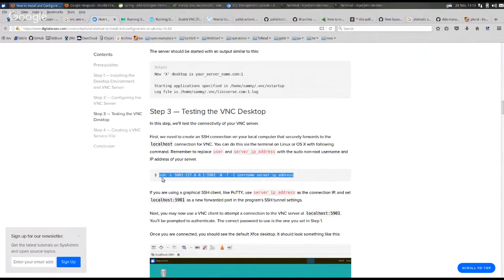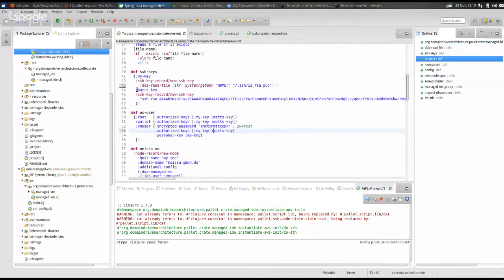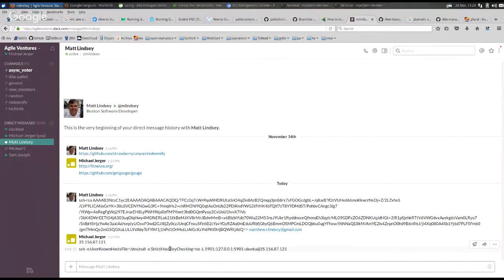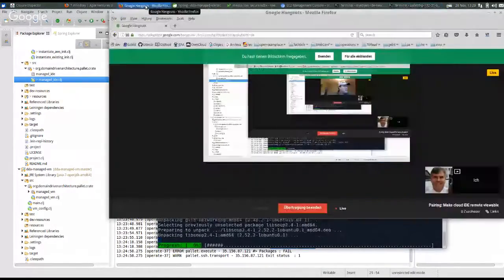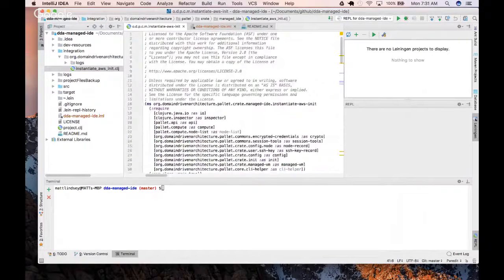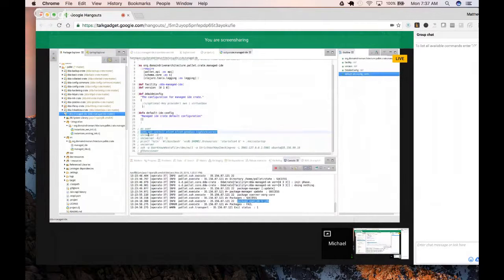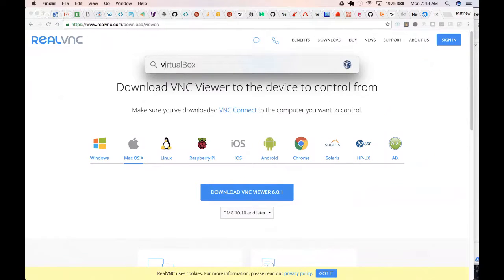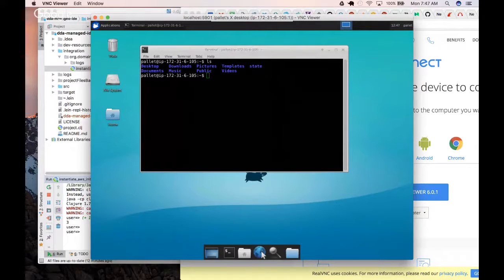Pairing: Make cloud IDE remote viewable